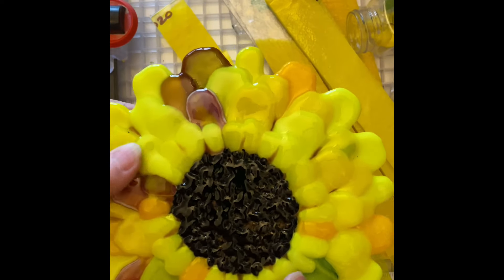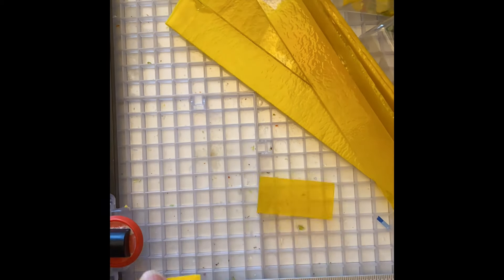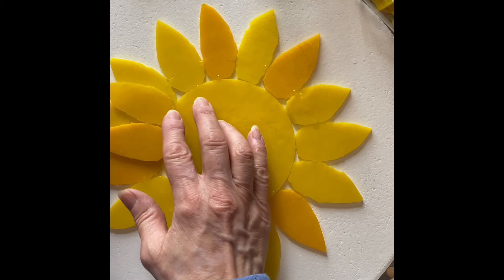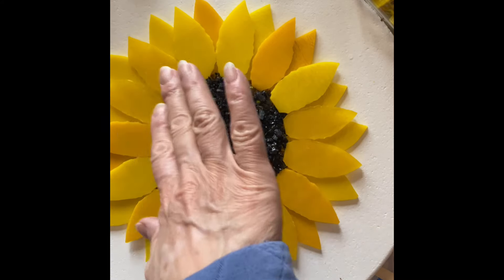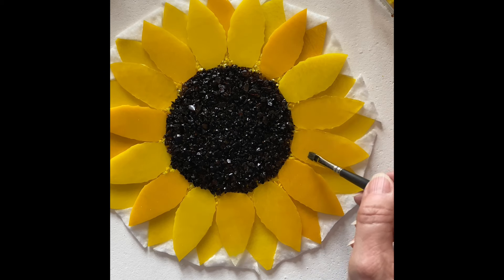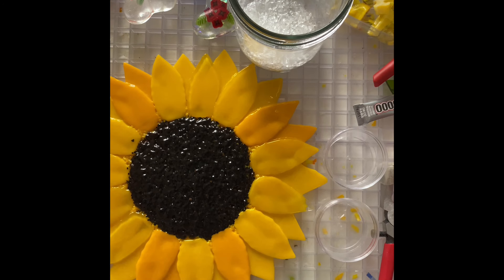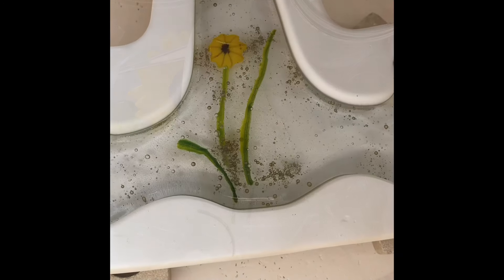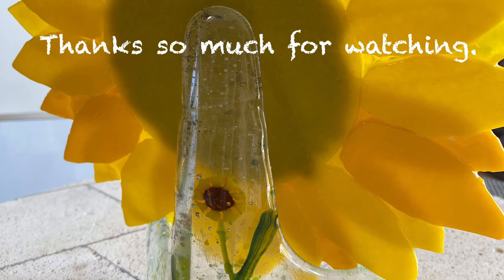The Sunflower is Done. :)